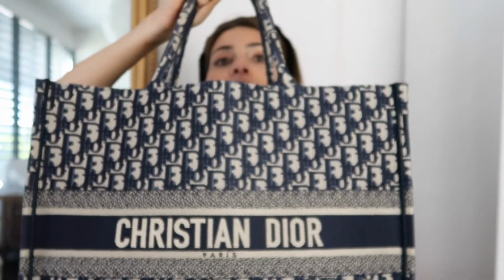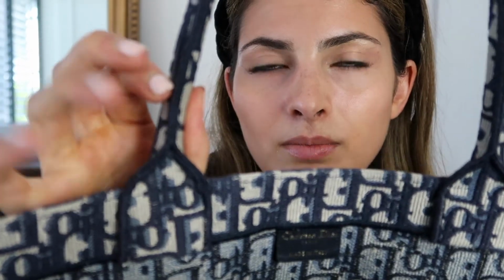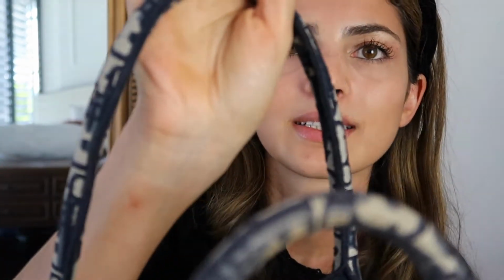DIOR BOOK TOTE REVIEW (2 years after) I Price, wear and tear, worth it?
My dior book tote review two years after I first bought the book tote in the dior boutique in paris. In this video I am telling you everything I think about the wear and tear, the usability, the quality etc. of the dior book tote. I also tell you how much fits in the dior book tote, what the current price of the book tote is and more!